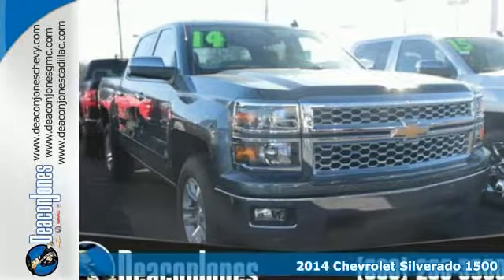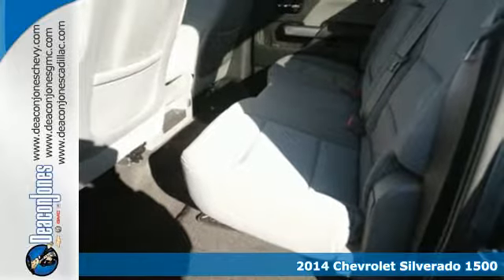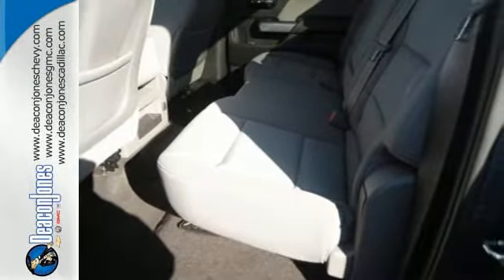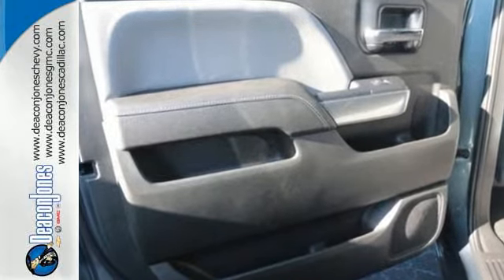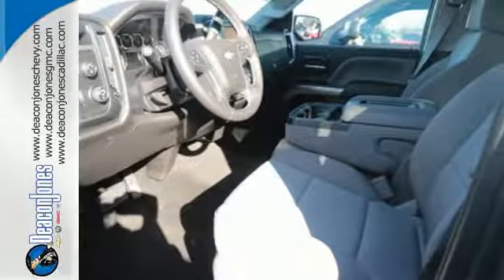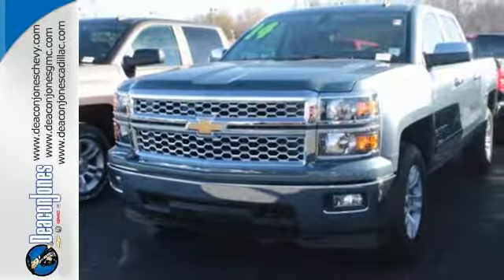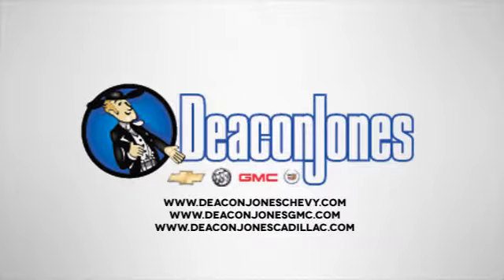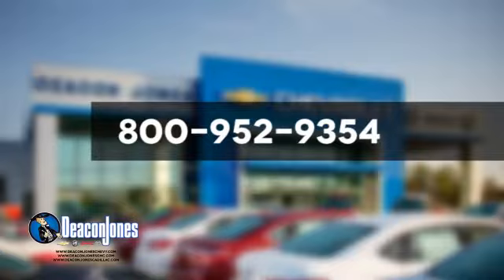2014 Chevrolet Silverado 1500 Smithfield NC Selma, NC T141145 - SOLD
Year: 2014
Make: Chevrolet
Model: Silverado 1500
Trim: 4WD Crew Cab 143.5 LT w/1LT
Engine: 5.3L 8 Cylinder Engine
Transmission: AUTOMATIC
Color: BLUE GRANITE METALLIC
Interior: JET BLACK / DARK ASH
Stock #: T141145
VIN: 3GCUKREC1EG444820
BLUE GRANITE METALLIC exterior and JET BLACK / DARK ASH interior, LT trim. FUEL EFFICIENT 22 MPG Hwy/16 MPG City! 4x4, Head Airbag, Hitch, Onboard Communications System, CD Player, Satellite Radio, REMOTE VEHICLE STARTER SYSTEM CLICK NOW! KEY FEATURES INCLUDE: 4x4, Satellite Radio, CD Player, Onboard Communications System. Privacy Glass, Keyless Entry, Steering Wheel Controls, Electronic Stability Control, Heated Mirrors. OPTION PACKAGES: ALL STAR EDITION includes (AG1) driver 10-way power seat adjuster with (AZ3) bench seat only, (CJ2) dual-zone climate control, (BTV) Remote Vehicle Starter system, (IO5) MyLink 8 Diagonal Color Touch Screen audio system, (UVC) Rear Vision Camera, (C49) rear-window defogger and (KI4) 110-volt power outlet and 18 aluminum wheels (Includes (Z82) Trailering Package, (G80) locking differential, (PZX) 18 x 8.5 aluminum wheels and (T3U) fog lamps. ENGINE, 5.3L FLEXFUEL ECOTEC3 V8 WITH ACTIVE FUEL MANAGEMENT, DIRECT INJECTION AND VARIABLE VALVE TIMING includes aluminum block construction with Flex Fuel capability, capable of running on unleaded or up to 85% ethanol (355 hp [265 kW] @ 5600 rpm, 383 lb-ft of torque [518 Nm] @ 4100 rpm; more than 300 lb-ft of torque from 2000 to 5600 rpm), DIFFERENTIAL, HEAVY-DUTY LOCKING REAR, TRAILERING PACKAGE includes trailer hitch, 7-pin and 4-pin connectors, SEAT ADJUSTER, DRIVER 10-WAY POWER, REAR VISION CAMERA WITH DYNAMIC GUIDE LINES, REMOTE VEHICLE STARTER SYSTEM, LPO, WHEEL LOCKS, SET OF 4, 1LT PREFERRED EQUIPMENT GROUP includes standard equipment, SEATS, FRONT 40/20/40 SPLIT-BENCH, 3-PASSENGER OUR OFFERINGS: Choose from thousands of preowned vehicles at Deacon Jones. Deacon Jones opened his first used car lot in 1974 in Princeton Horsepower calculations based on trim engine configuration. Fuel economy calculations based on original manufacturer data for trim engine configuration. Please confirm the accuracy of the included equipment by calling us prior to purchase.

Address:
1115 North Bright Leaf Blvd